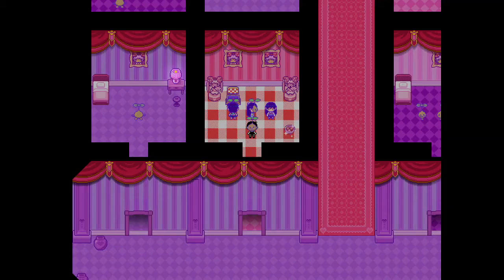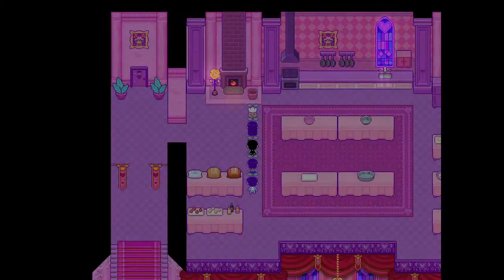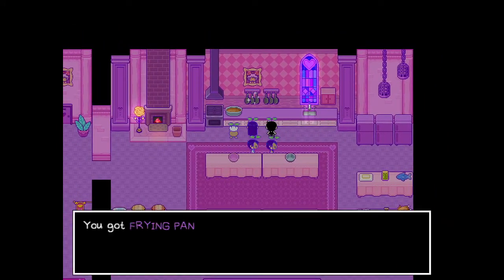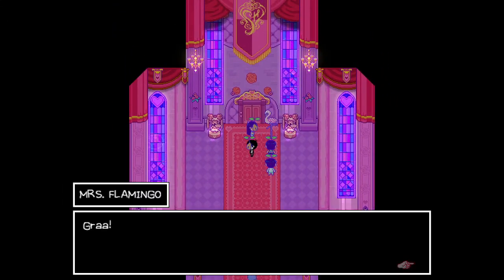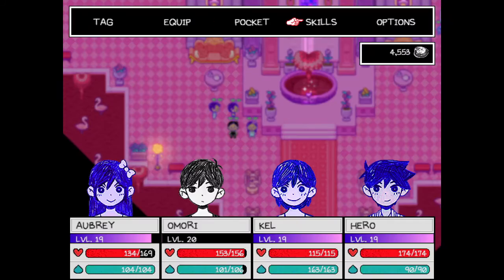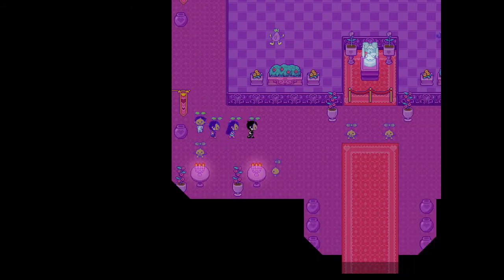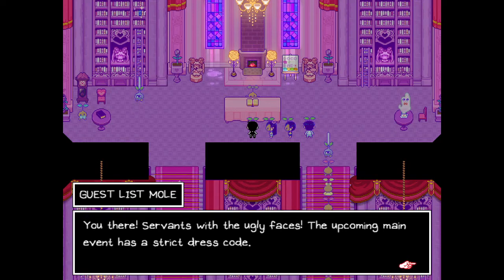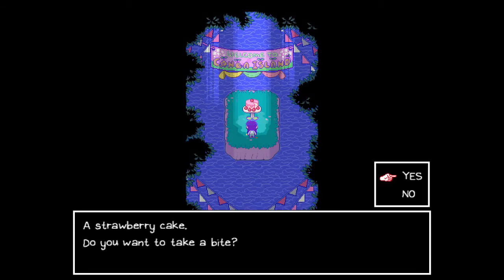Let's Play Omori Part 18, Castle Crashers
Delving further into Sweetheart's Castle, we find that there is plenty of rhyme but very little reason.  What else awaits us in the ego-centric royal residence?  Hope you enjoy!